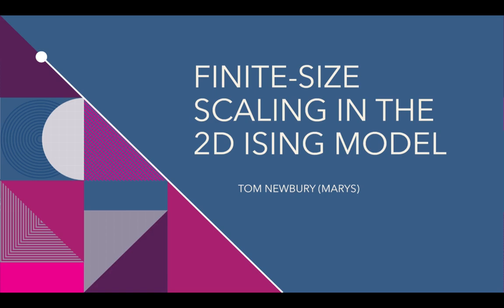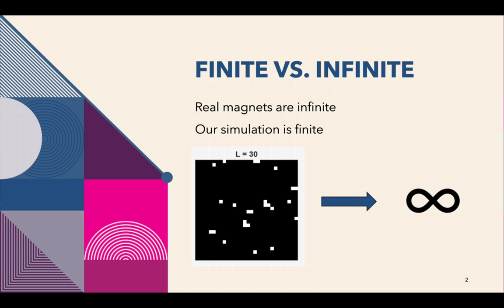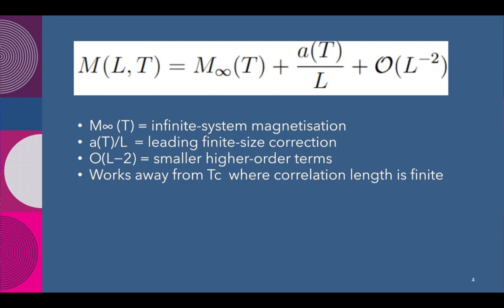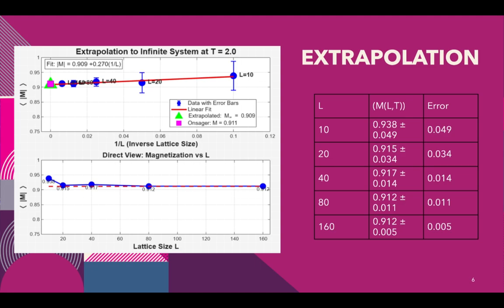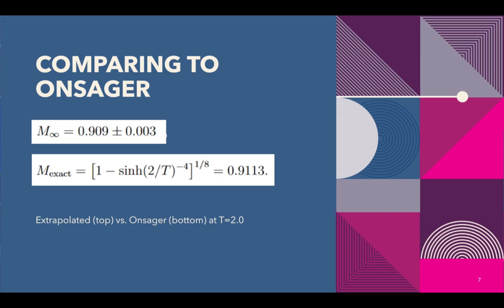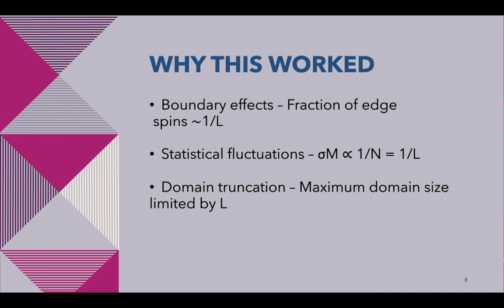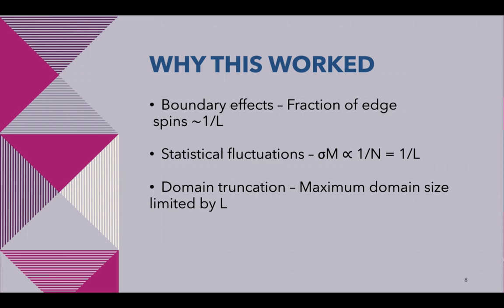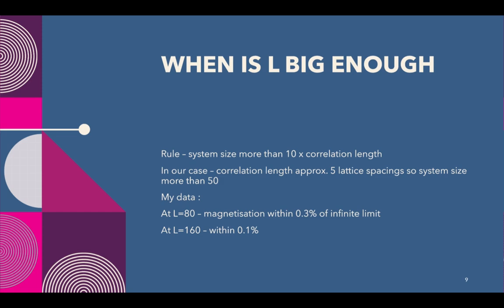Thomas Newbury - Finite Size Scaling in the 2D Ising Model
Project: The Metropolis Hastings Algorithm. Supervisor: Prof Jeff Giansiracusa.